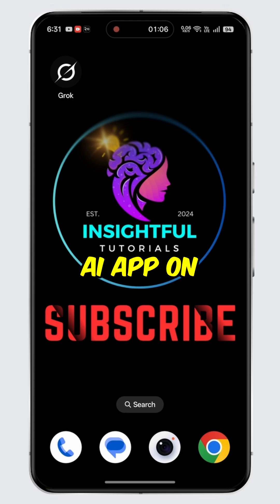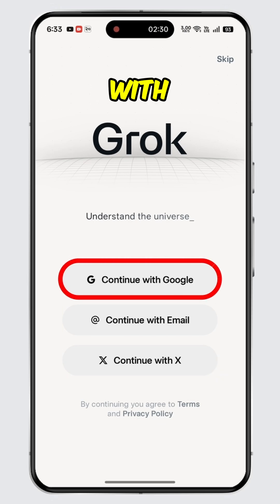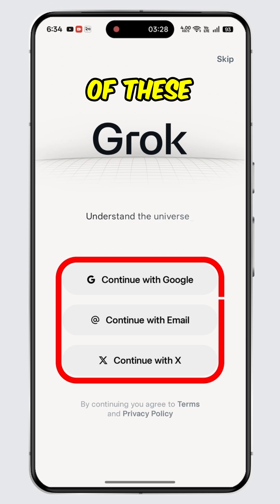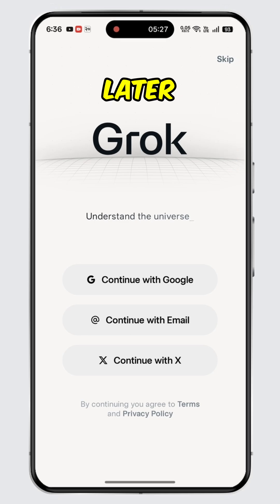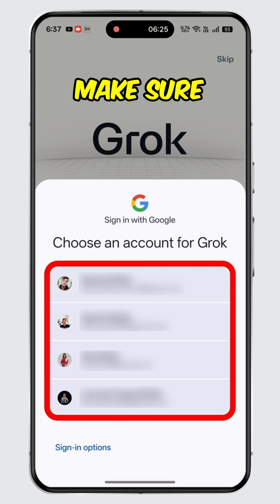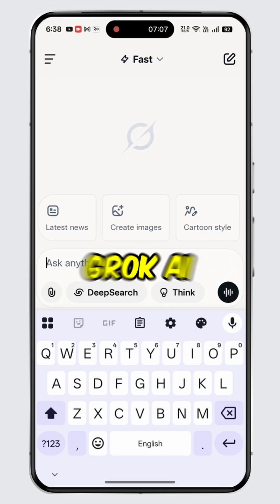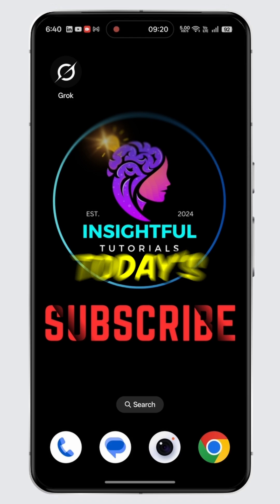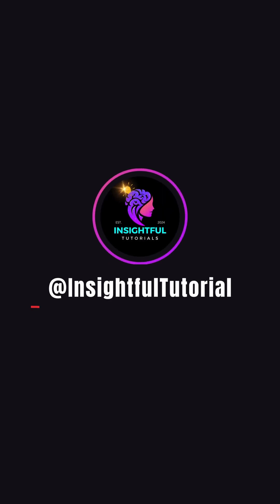How To Login Grok AI Account (2025)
Wondering how to log in to your Grok AI account in 2025? In this step-by-step guide, I’ll walk you through how to access Grok AI using your email, or Google account—all in under a minute. Perfect for new users and anyone reinstalling the app.

🔹 Tips:
✅ You can skip login and use the app later.
✅ Use Google for the fastest sign-in.
✅ Make sure you have internet access.

⏳ Timestamps:
00:00 - Intro
00:10 - Open Grok AI App
00:22 - Choose Login Option
00:35 - Complete Sign In

Stay updated with the latest mobile how-to guides & tech help!